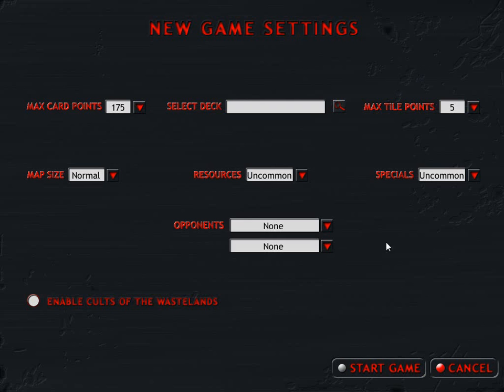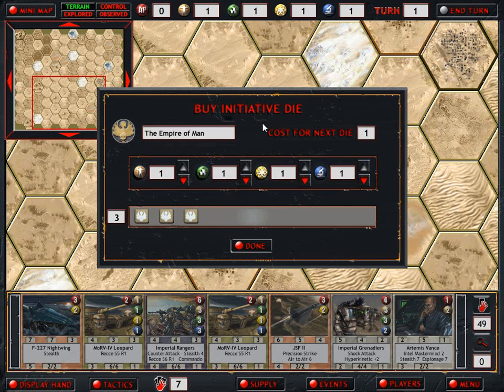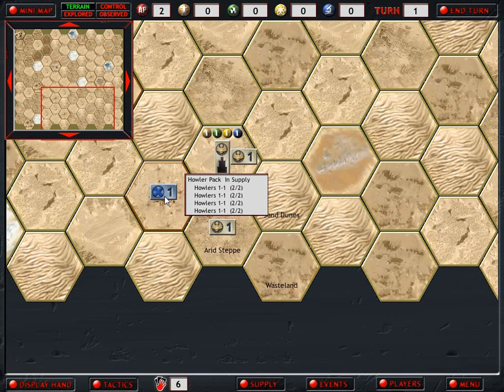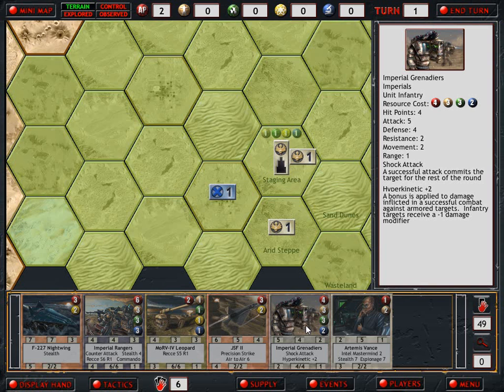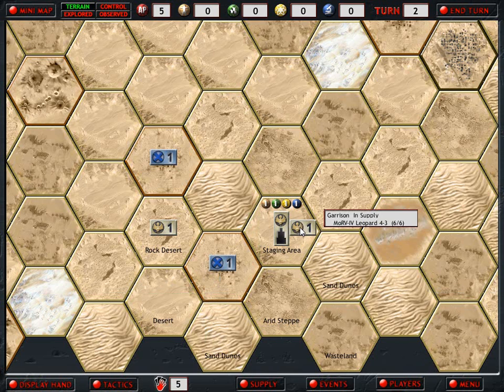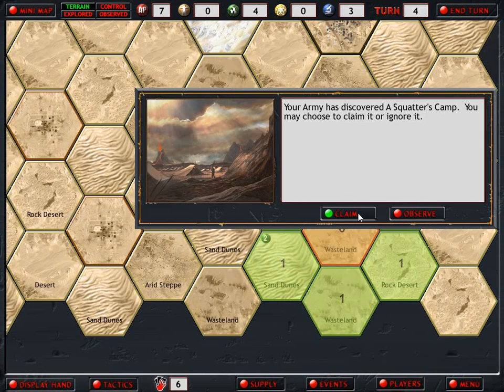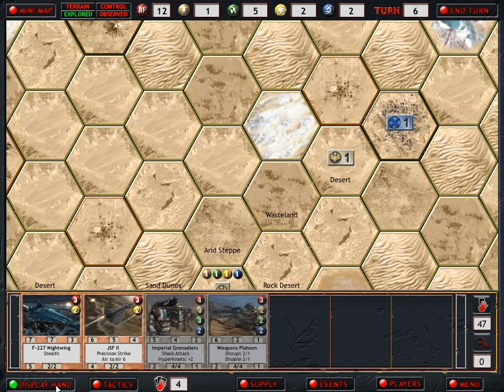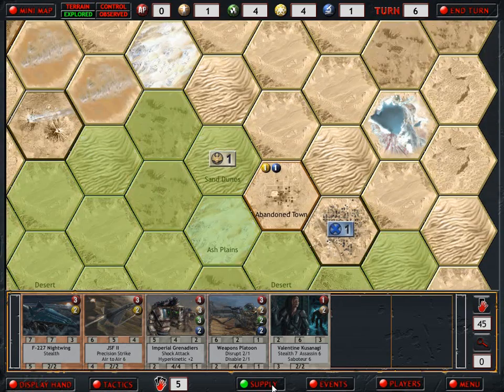Let's Play Armageddon Empires - 1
Attention: The explanations in this video contain many untruths.